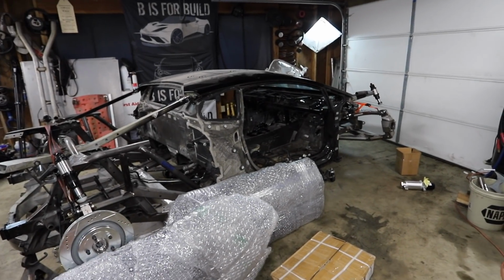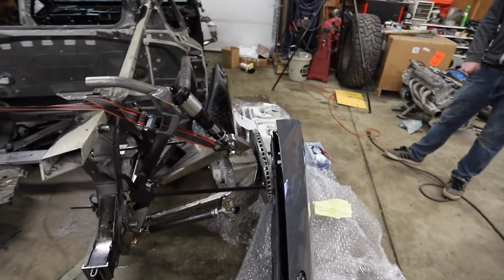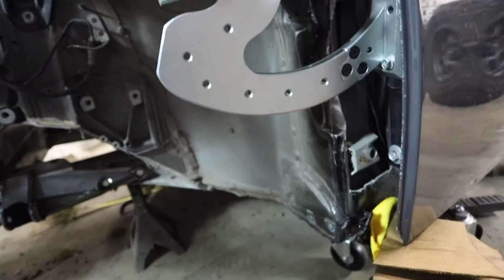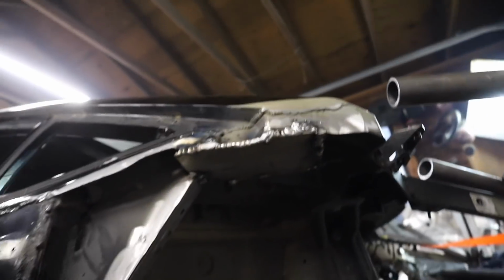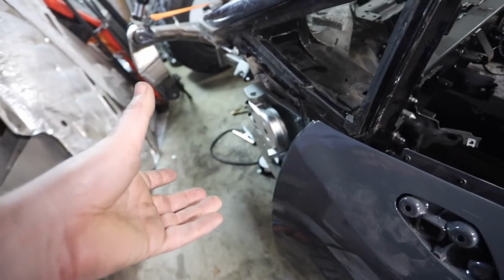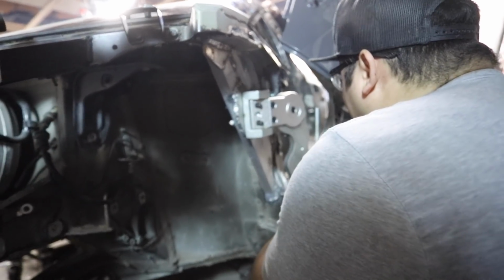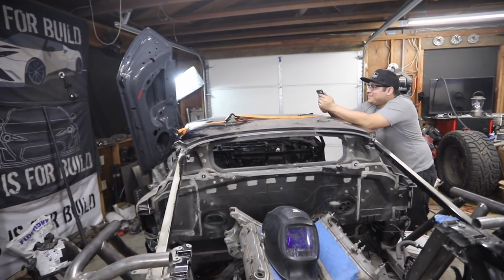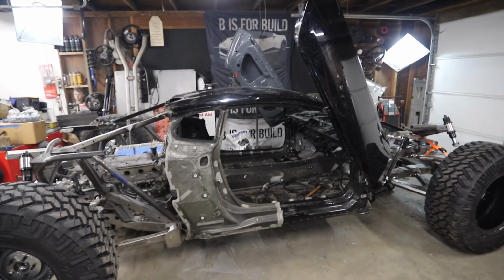We Put Lambo Doors on the Off-Road Lamborghini Huracan!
In today's episode we install a vertical door kit on the off-road Lamborghini huracan AKA the JUMPACAN

Huge shout out to Mullins for sponsoring us on this build.